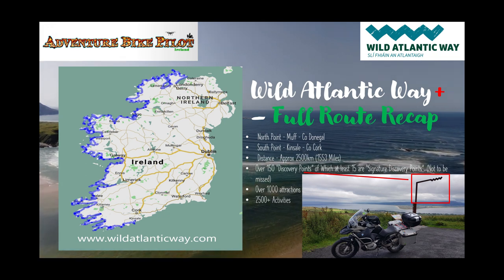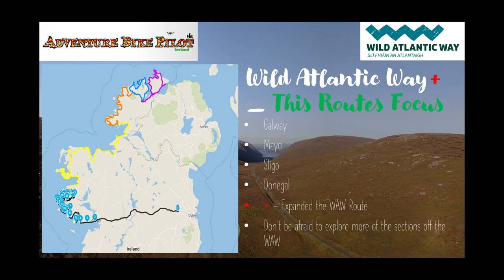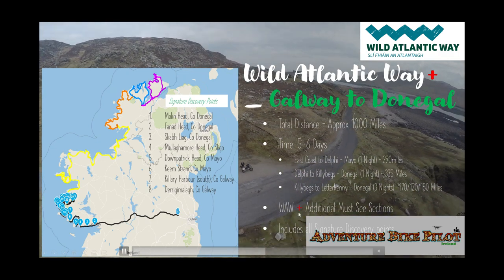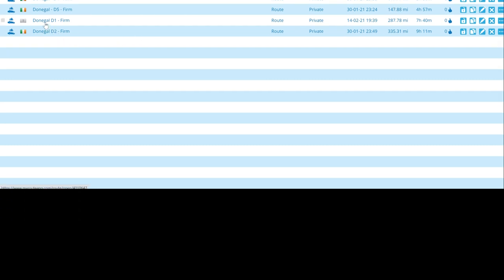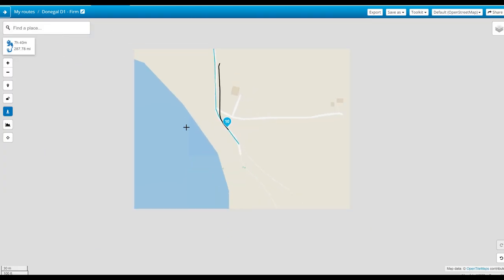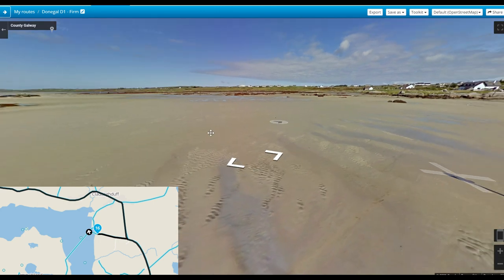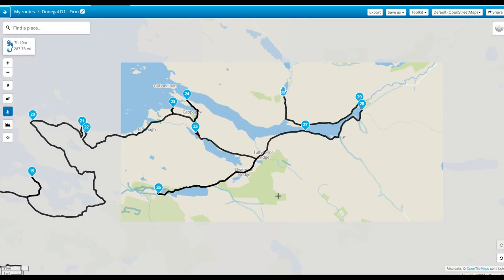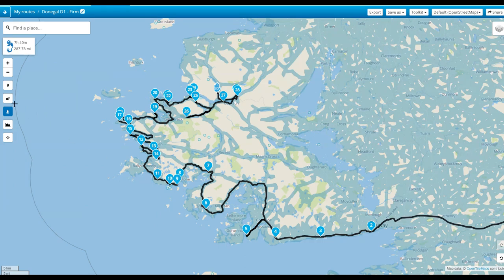Ireland's Wild Atlantic Way - Galway to Donegal Part 1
Finally got around to continuing my series on a deep dive route planning trips for the wild Atlantic way.  After completing the Southern section from west Cork, Ring of Kerry up to Clare and Galway, I am now focusing on Galway to Donegal Via Mayo and Sligo.
I expand on the original Wild Atlantic Way route with some absolute "must see" places that otherwise you would pass if you adhere solely to the WAW route.
This includes 8 of the Signature points.